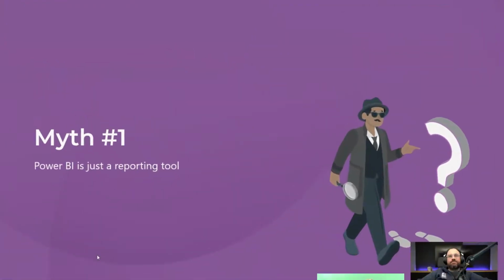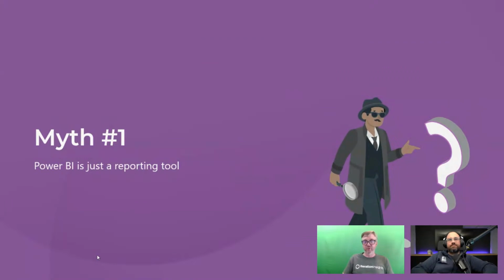Skills for Enterprise Power BI | Mike Carlo & Chris Sorensen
Calgary Power Platform User Group | February

In this session we will discuss the vision, and skills needed to truly sustain and grow enterprise growth in Power BI. For too long, Power BI has been viewed as a "Reporting Tool" only that is solely the domain of business users. Enlightened enterprises see Power BI as much more and are actively developing programs with the necessary pillars to support growth. Those do not take this see this struggle to gain buy in, adoption, and very often find themselves with the same mess they had in their Excel environments at an additional cost per month.